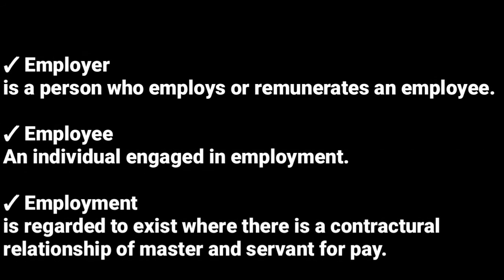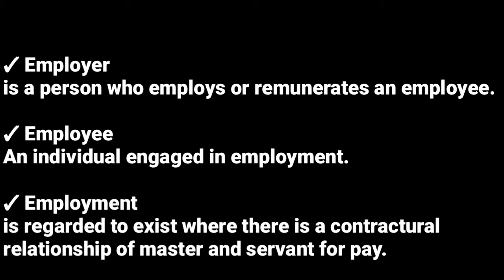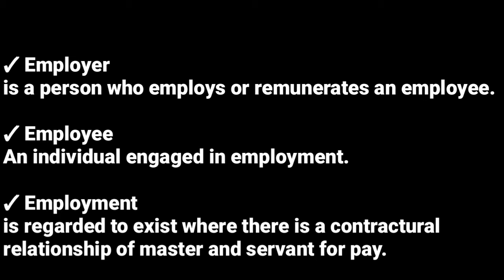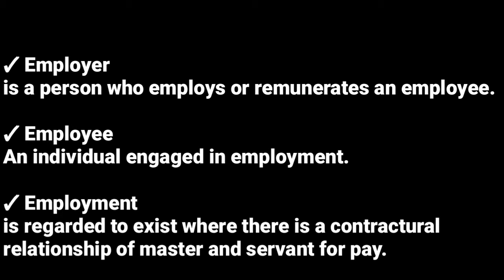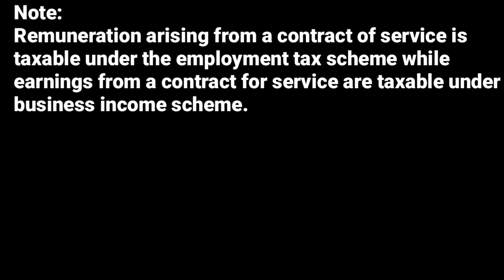Taxation for employment income (topic 2 income tax @NAISHAACADEMY )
topic two income tax